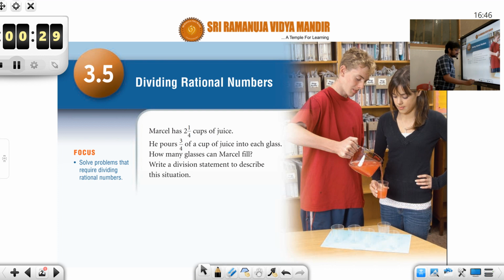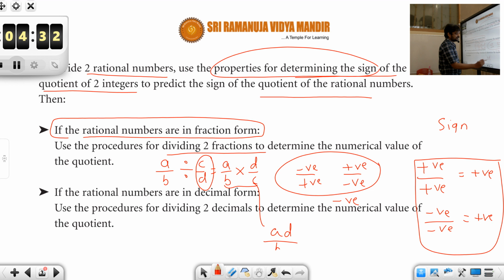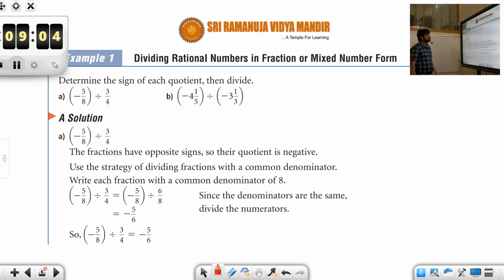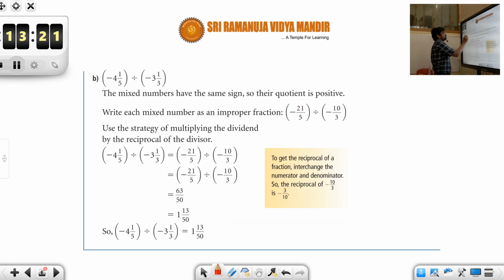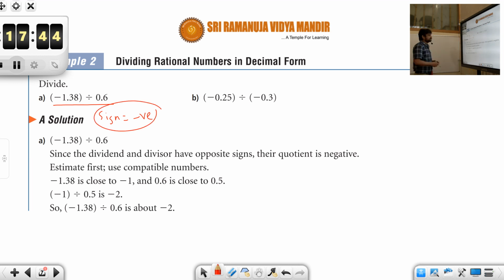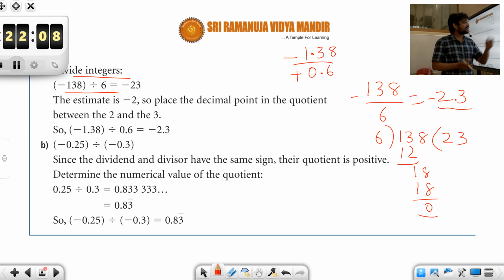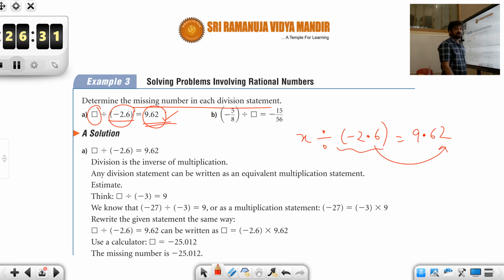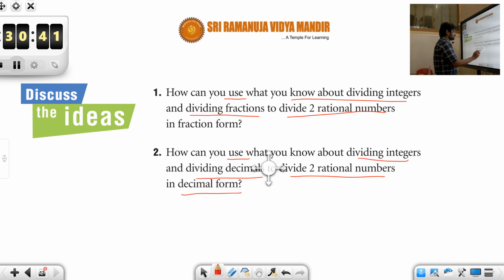RATIONAL NUMBERS_LEC_6_LIVE